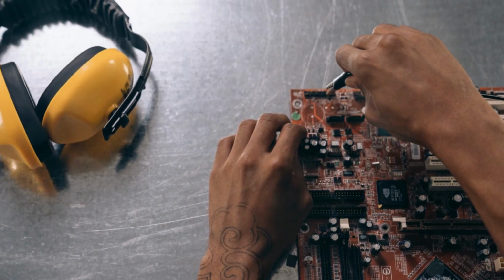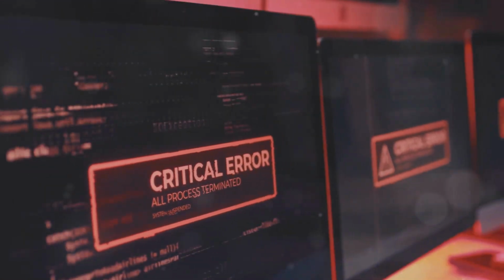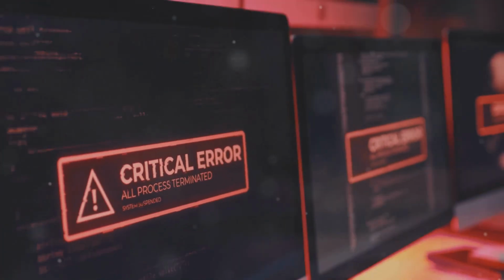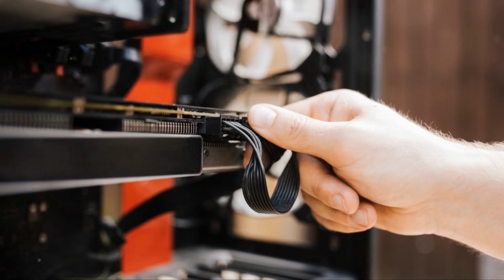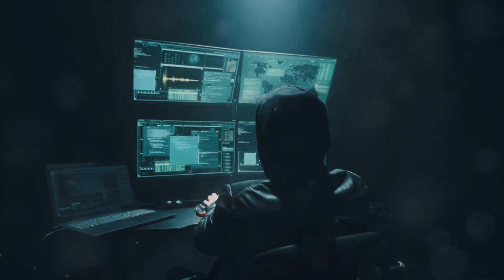Mastering BIOS & UEFI Setup | CompTIA A+ Chapter 3 Supportive Lesson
Welcome to Supportive video of Chapter 3 for CompTIA A+ Course!
In this video, we explore BIOS and UEFI configuration, how to optimize PC performance, and fix common hardware issues. Whether you’re preparing for the CompTIA A+ certification or want to understand your computer’s inner workings, this guide will give you hands-on insights.

Timestamps:
00:00 – Introduction: What is BIOS & UEFI?
00:25 – Why BIOS is the control center of your PC
01:00 – Safe tweaks to improve performance
01:25 – Adjusting Boot Order (for USB & OS Installation)
02:00 – Enabling XMP Profiles for RAM Optimization
02:30 – Checking CPU & System Temperatures
03:00 – Troubleshooting BIOS: Power & Boot Issues
03:45 – Final Tips to Stay Safe & Avoid Errors

Learn How To:
✅ Configure BIOS/UEFI safely
✅ Improve PC boot speed
✅ Troubleshoot startup errors
✅ Prepare for CompTIA A+ like a pro

📚 Watch the full series for complete CompTIA A+ training — from hardware and networking to operating systems and security!